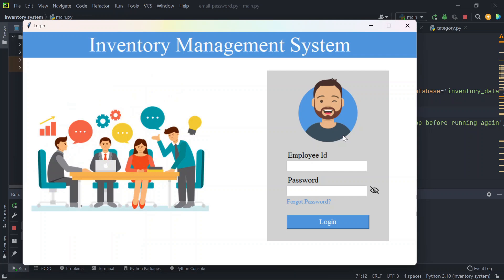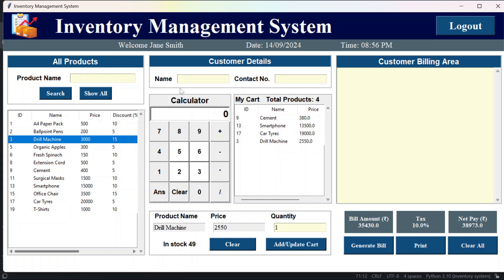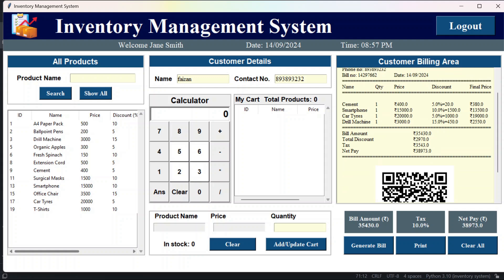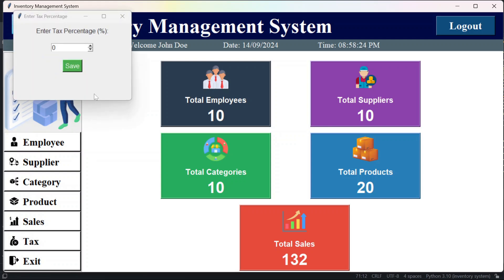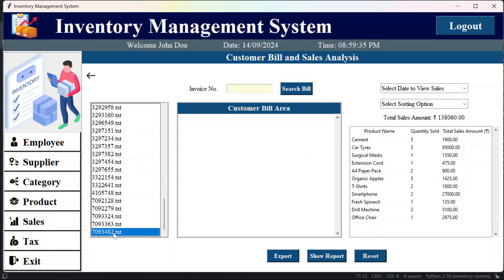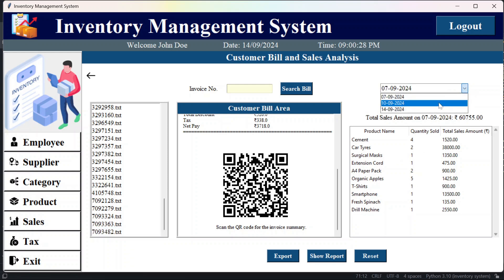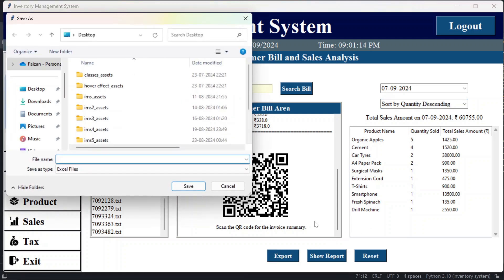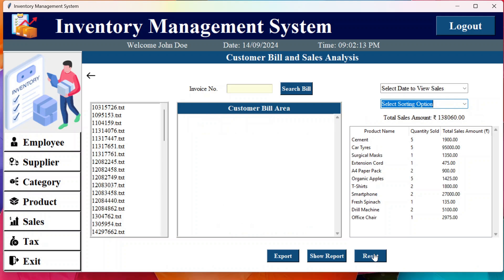New Features in Inventory Management System Using Python Tkinter & MySQL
In this video, I’ll walk you through the updated version of our Inventory Management System using Python, Tkinter, and MySQL. I’ve added new features to make the system more efficient and user-friendly. Watch the full tutorial to see what’s been improved and how you can easily implement these updates in your own project.